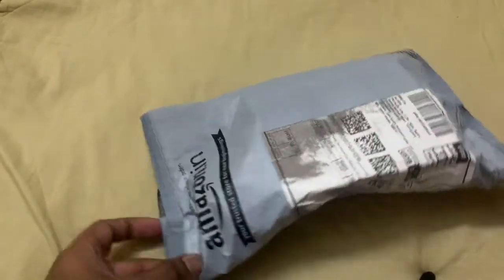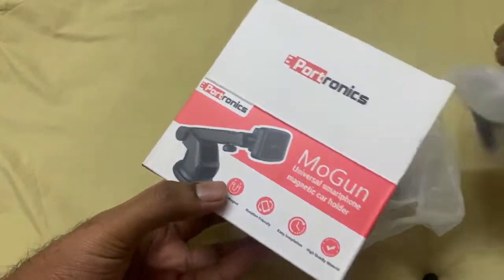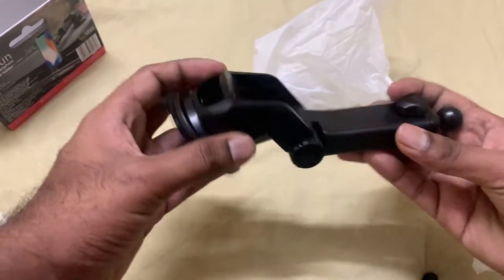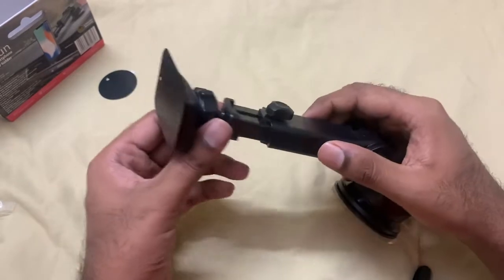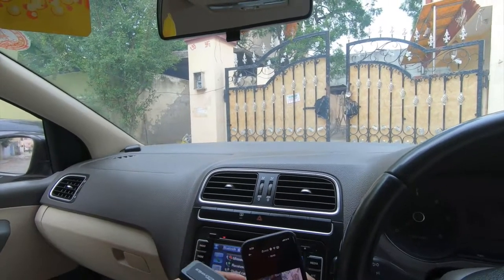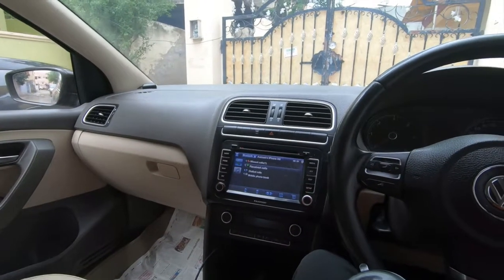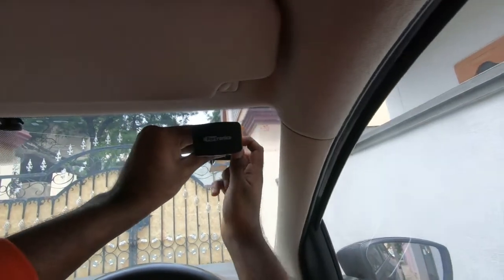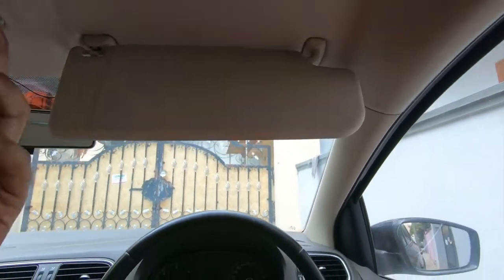Portronics MoGun Por-1035 Universal Mobile Holder, Magnetic, 360 Degree Rotation (Black)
Magnetic Mobile Holder
00:00 - Unboxing
00:56 - Product Info
02:04 - Magnet Check
03:00 - Car Installation
04:02 - Bad for Dashboard
04:20 - Good for windshield
04:34 - Installation